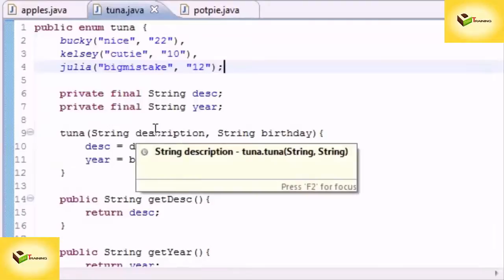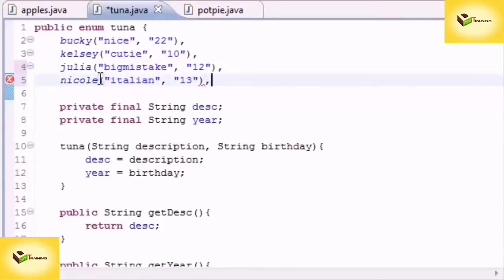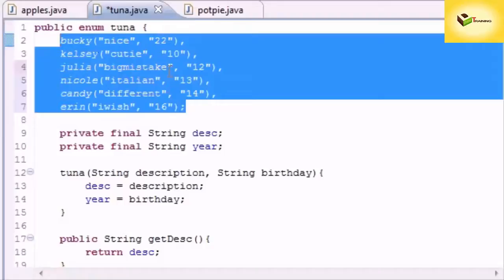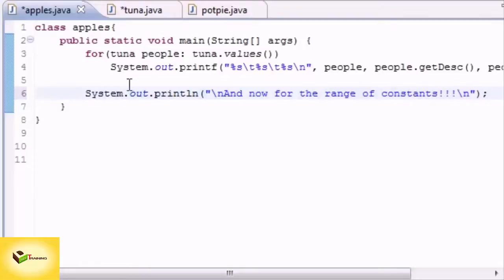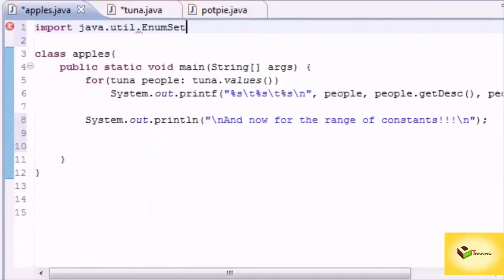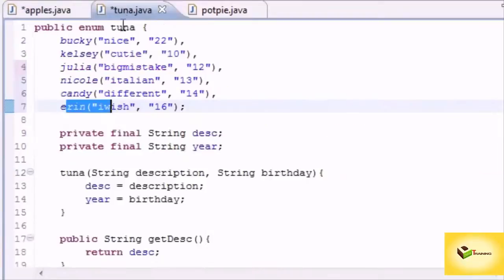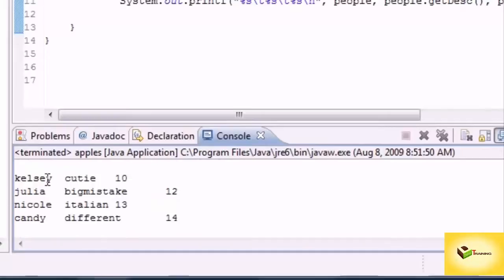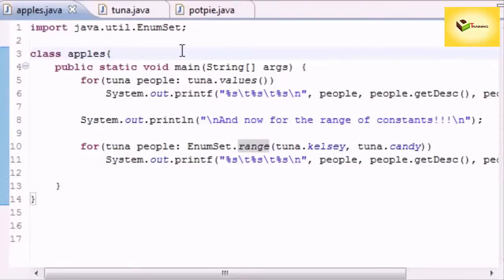45 Java Programming Tutorial 45 EnumSet range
Title: Java Programming Tutorial   45   EnumSet range

1.Java Programming Tutorial   45   EnumSet range